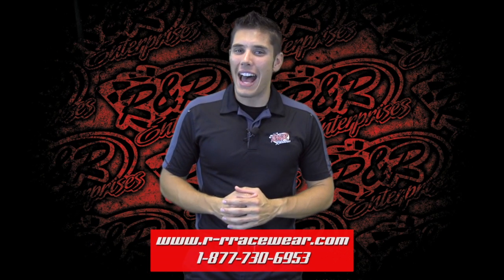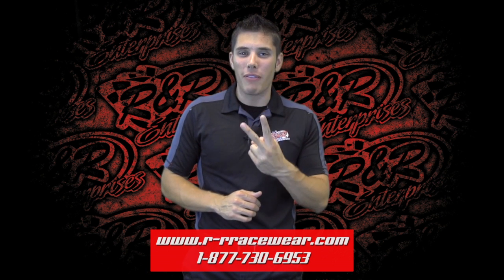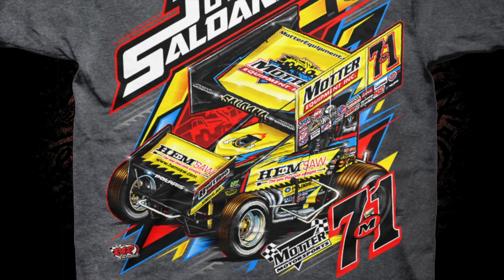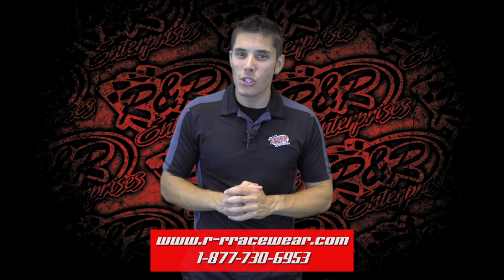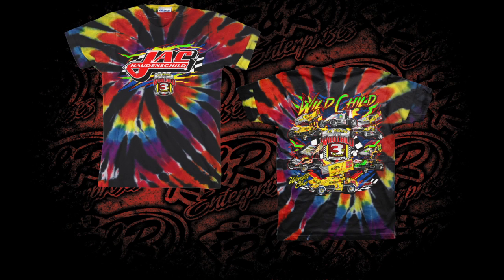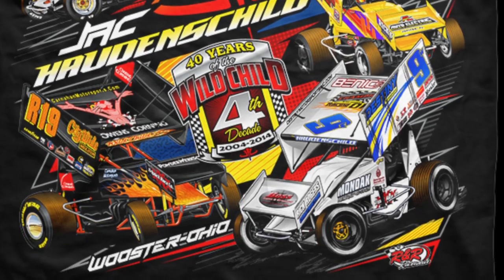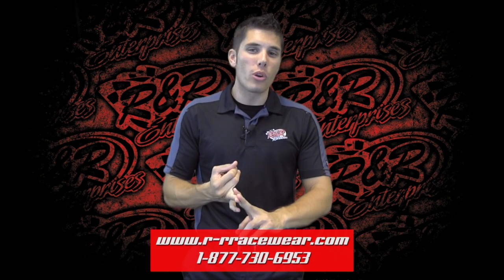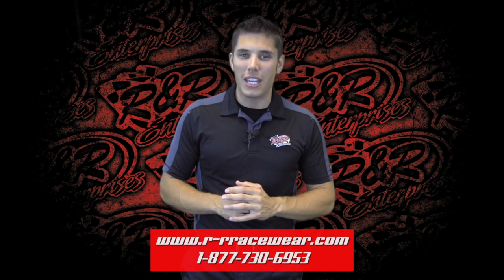Hot Off The Press: Knoxville Designs for Saldana and Haudenschild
New looks for Joey Saldana and Jac Haudenschild as "Hot Off The Press," continues to roll out all new designs before the 54th FVP Knoxville Nationals.